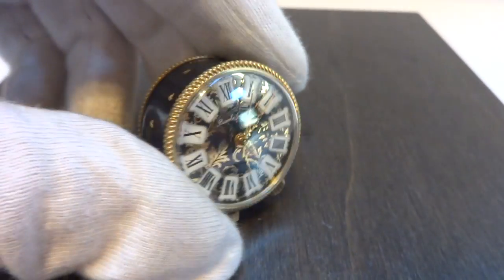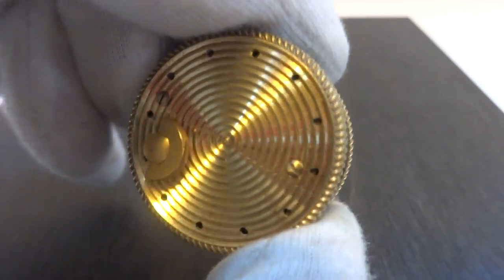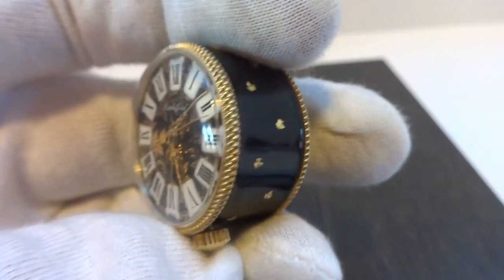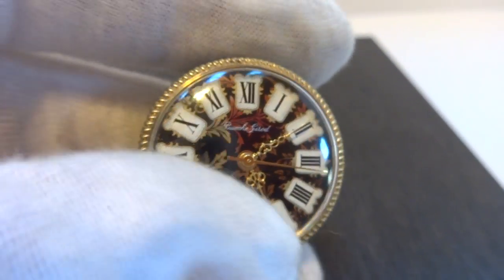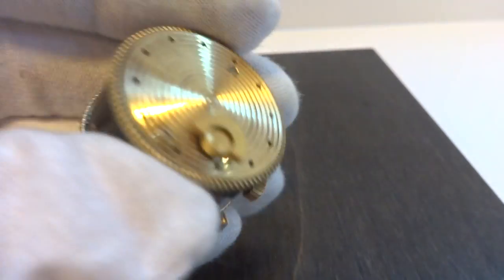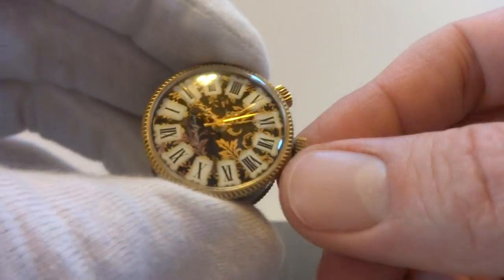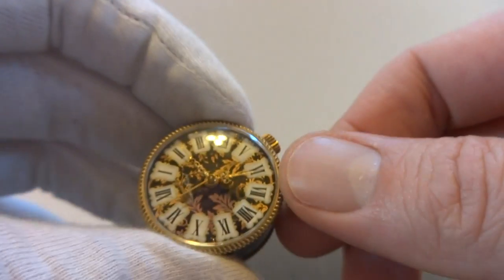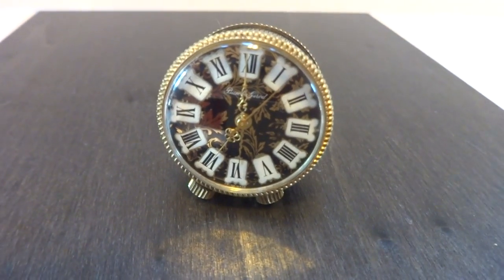Sub miniature Reuge musical alarm clock